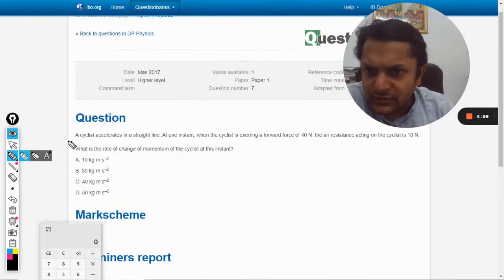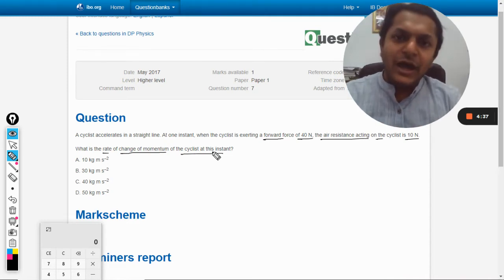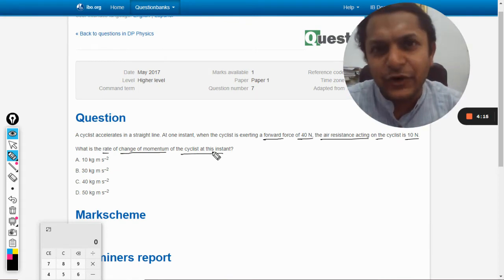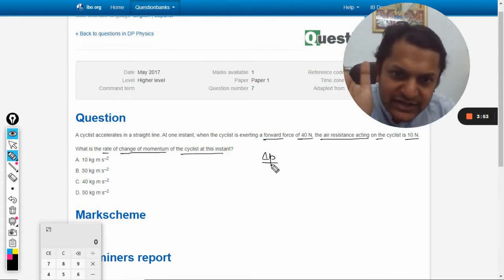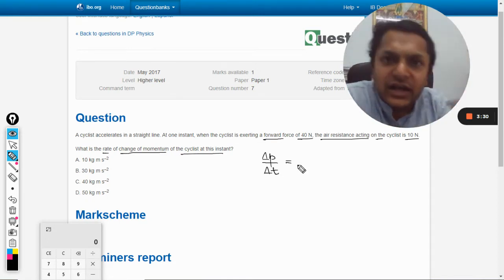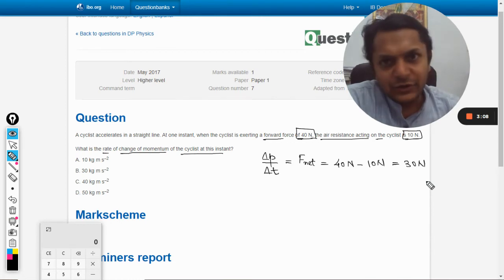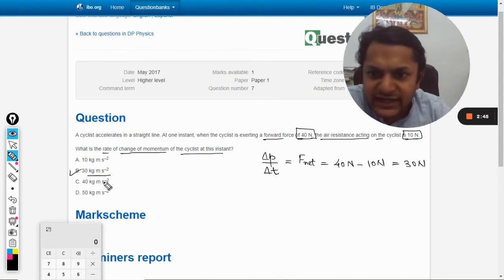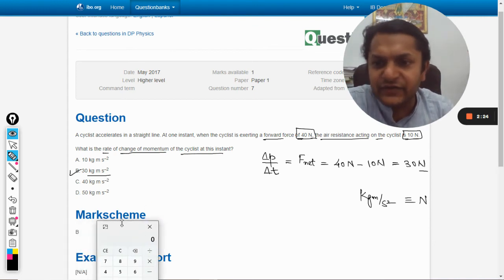A cyclist accelerates in a straight line. At one instant, when the cyclist is exerting a forward for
A cyclist accelerates in a straight line. At one instant, when the cyclist is exerting a forward force of 40 N, the air resistance acting on the cyclist is 10 N.

What is the rate of change of momentum of the cyclist at this instant?

Valid forever.!